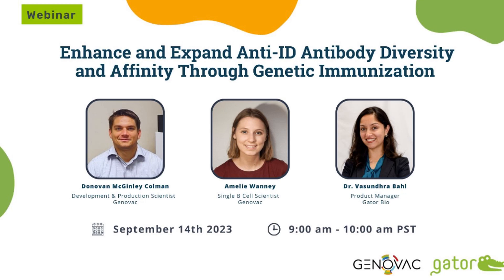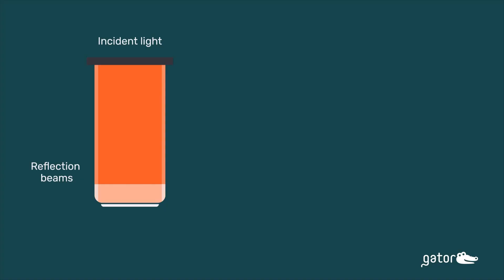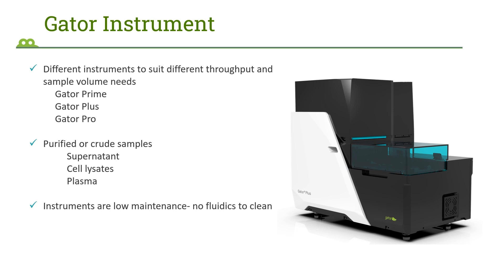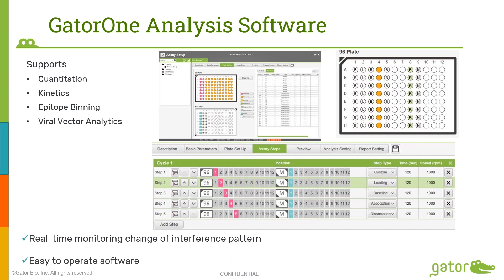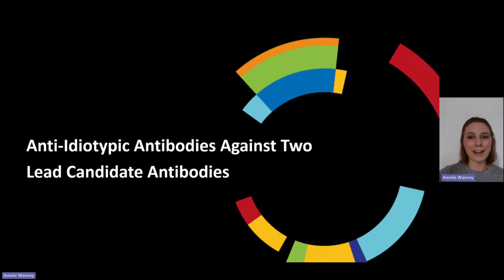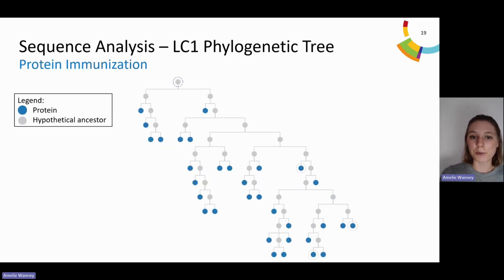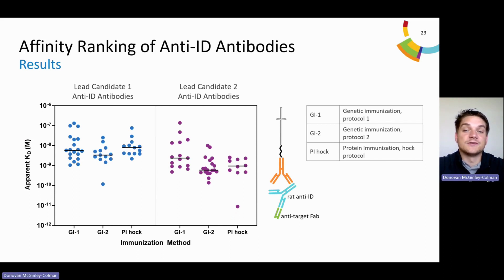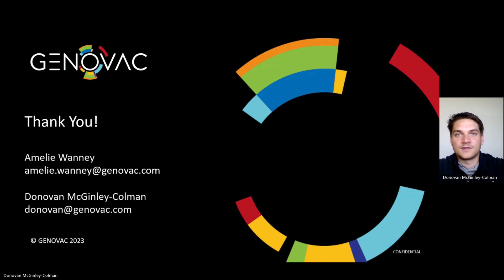Webinar - Enhance and Expand Anti-ID Antibody Diversity and Affinity Through Genetic Immunization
This is a joint Genovac-Gator Bio talk that describes approaches to enhance anti-id antibodies diversity and affinity, and effective analytical technologies used to study binding kinetics.

0:00 Introduction
0:30 Gator Bio technology
10:22 Genovac introduction
16:40 Discovery platform example - Anti-Ids against two antibodies
33:08 Characterization of Anti-Ids using Gator system
39:33 Summary